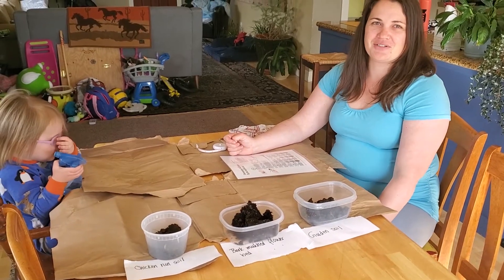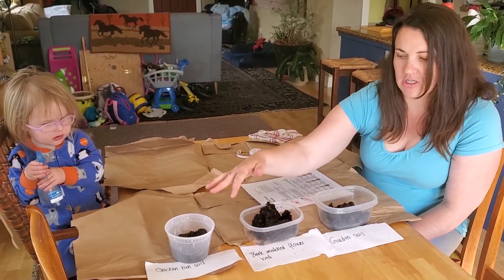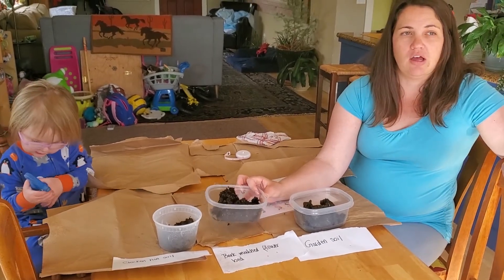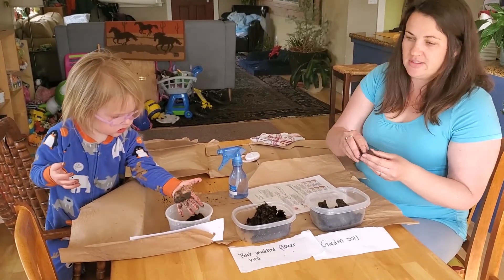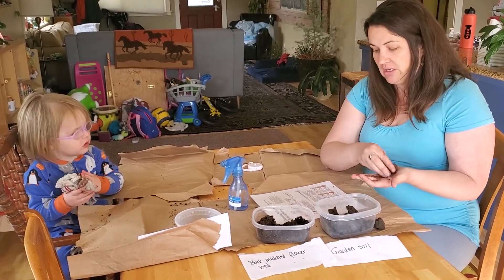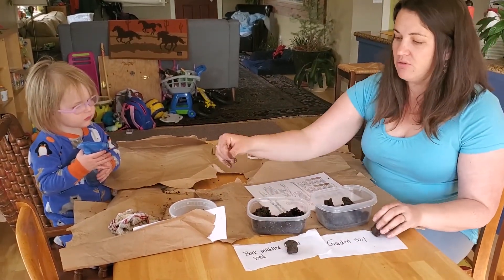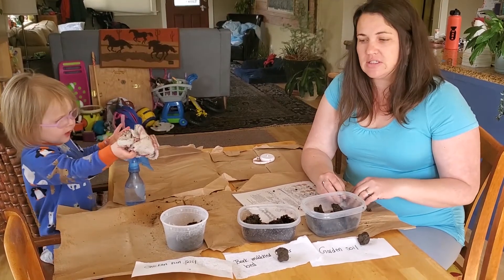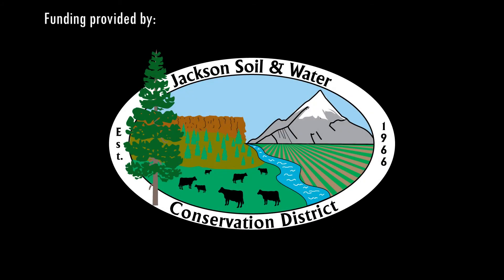Outside Every Day with SOREEL: Soil Texture By Feel Method - English audio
Today, join Karelia on Outside Every Day with SOREEL (Southern Oregon Regional Environmental Education Leaders) to learn about soil texture. Soil is one of the most important resources on our planet. Soil comes in many different colors, smells, textures, and combinations. We'll learn how to texture soil by the Feel Method, a quick way to determine if your soil is loamy, sandy, clayey, or some mix of all three. Loamy soils are generally the best for growing plants in, as they hold (and release) water readily and provide abundant, readily available nutrients to plants. What type of soil can you find in your yard, park, or neighborhood? For a step by step process of the Feel Method